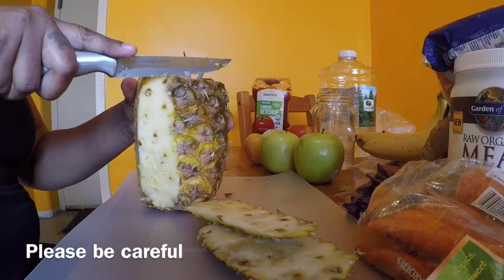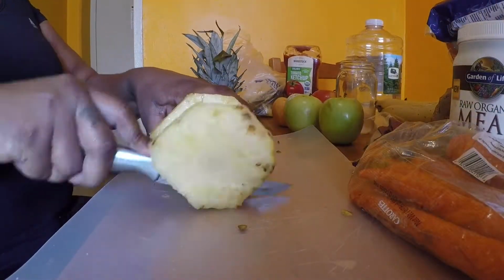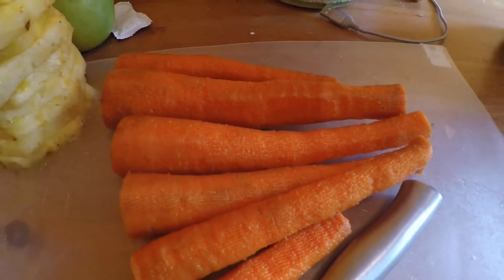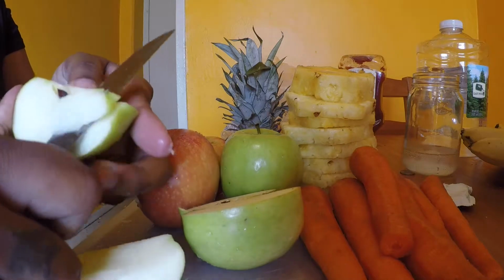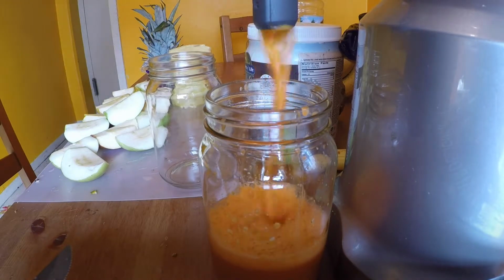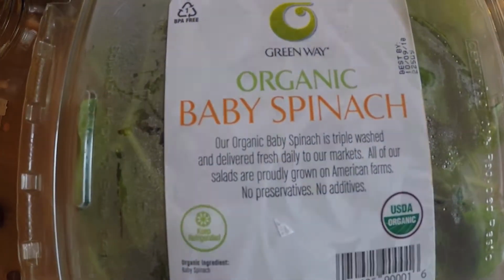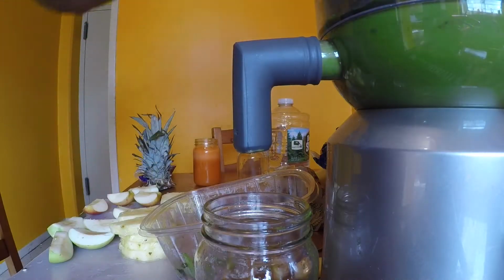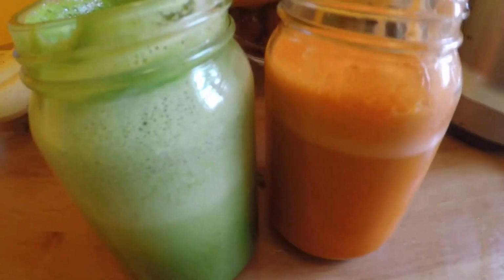Tropical Juices 🥕🍍🌱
Time for some delicious, all natural, tropical tasting juice!

Carrot Juice Recipes(no exact measurement)
A whole bag of Carrots
Apples(any apples)
Pineapples

Green juice Recipe(no exact measurement)
Whole container of spinach(you can also add Kale)
Apples(any apples)
Pineapples.
 **Please feel free at add any other ingredients or remix the recipes**

Benefits of Carrots:
Helps to improve vision;
Promotes hair growth;
Fights cancer;
Prevents heart disease;
Helps to improve Liver & Kidney function

Benefits of Pineapple:
Rich in antioxidants;
Helps to break down food;
Prevents coughs and colds;
Rich in Vitamin A & C

Benefits of Apples:
Keeps the Doctors away;
Relieves constipation;
Helps to remove toxins;
Strengthen the heart

Benefits of Spinach:
Regulate blood pressure;
Boosts immune systems;
Rich in Vitamins & Minerals;
Regulates Blood Pressure:
Protects the skin.

Recorded on the Go Pro Hero 5